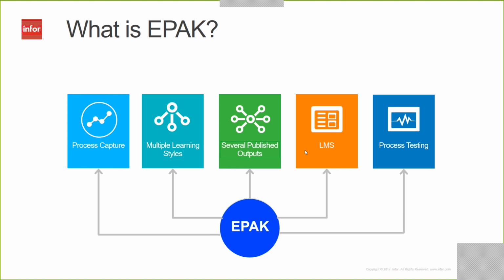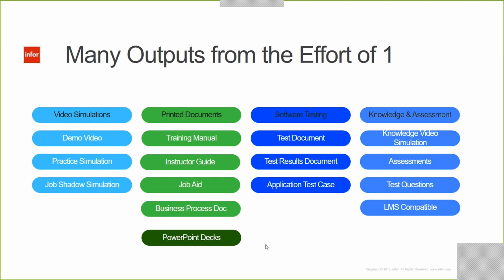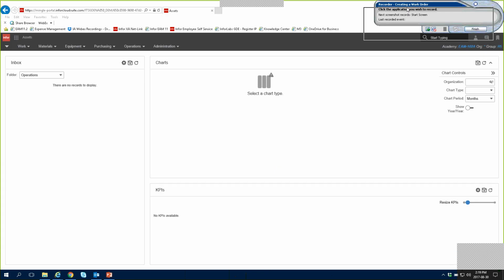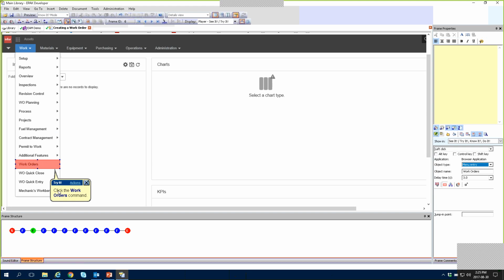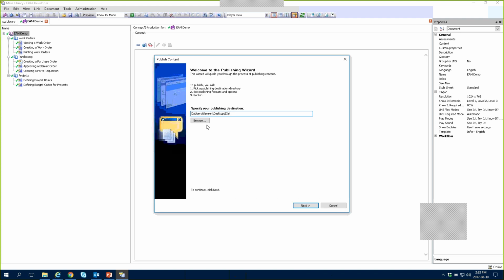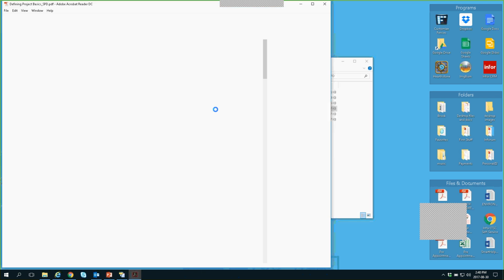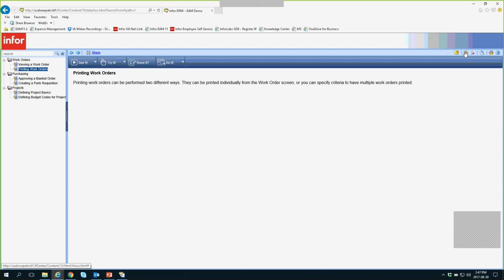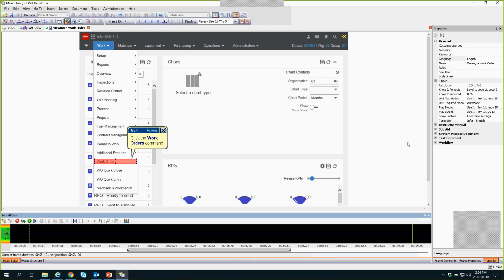EPAK Webinar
This is a recording of the EAM EPAK Webinar held August 30th 2017 with Infor Solution Consultant Tim Lawrence.

This video will give you an in-depth look at the EPAK solution followed by a breif Q&A from attendees